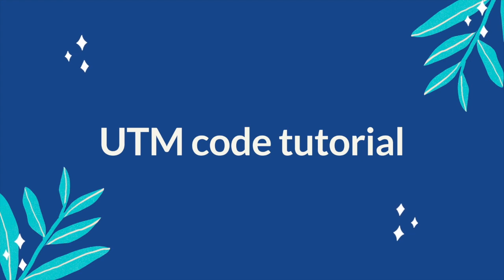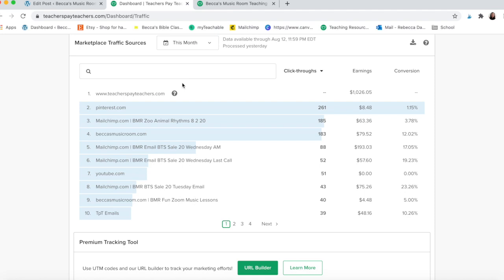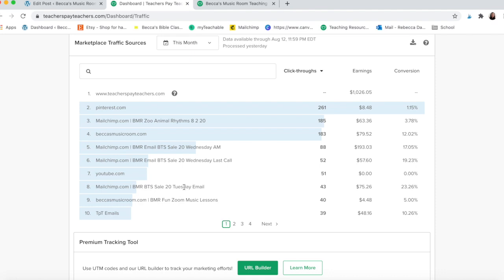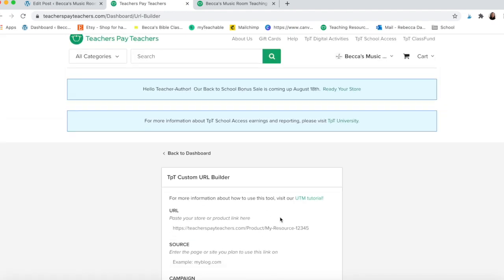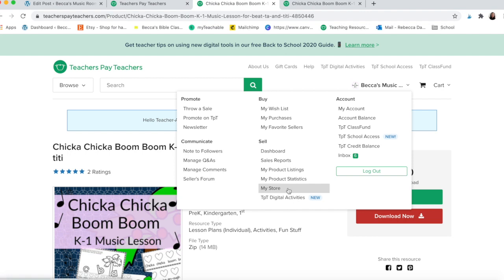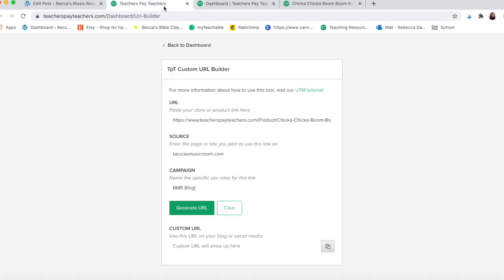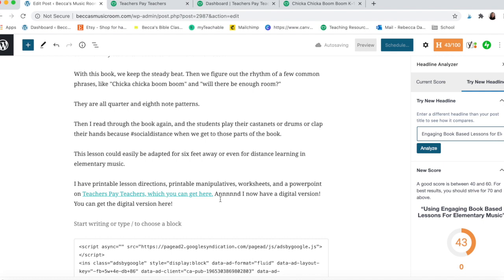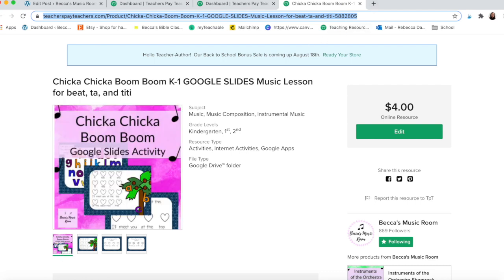UTM CODE TUTORIAL FOR TEACHERS PAY TEACHERS SELLERS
Marketing your Teachers Pay Teachers store is important. but how do you know if you are marketing effectively? In order to make sure that yours marketing efforts are working, you'll want to use UTM codes. UTM codes are custom URL's that TPT allows you to create to track exactly where your traffic is coming from. This is a UTM code tutorial for TPT sellers to help you with your marketing!

Happy selling!
Becca

//HELPFUL LINKS